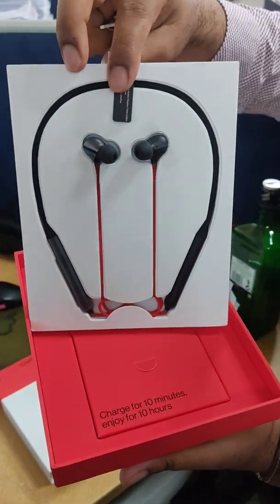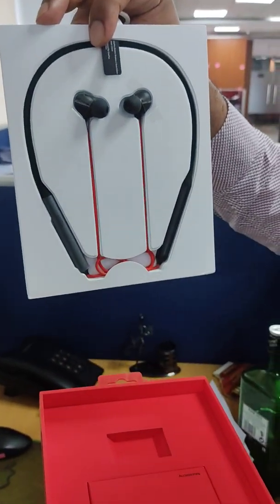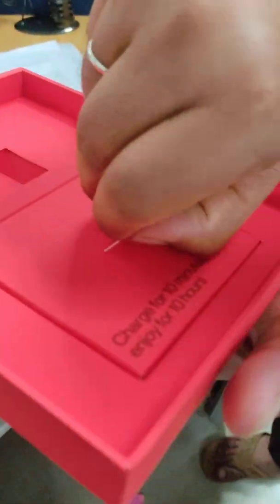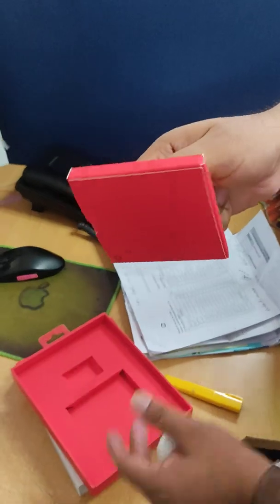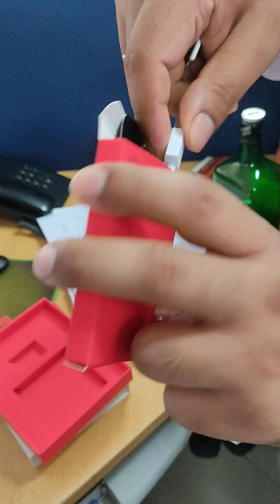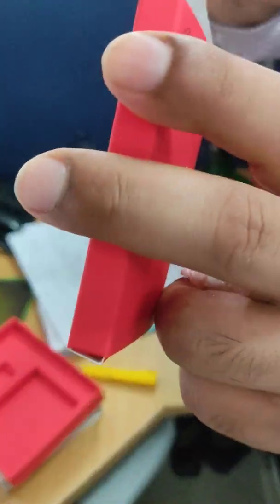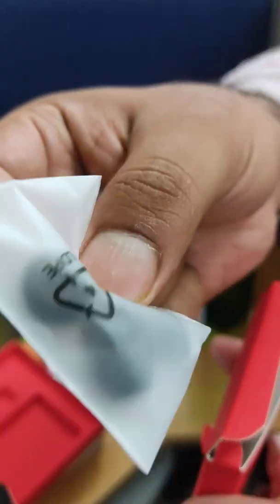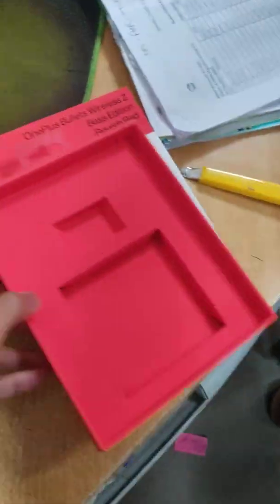OnePlus Bullets Wireless Z Bass Edition - Reverb Red Unboxing | Auditor Eyes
OnePlus Ear Phone